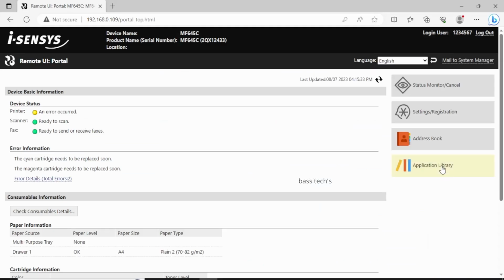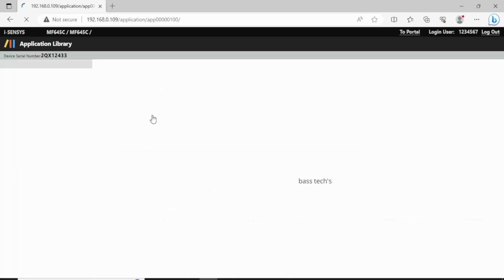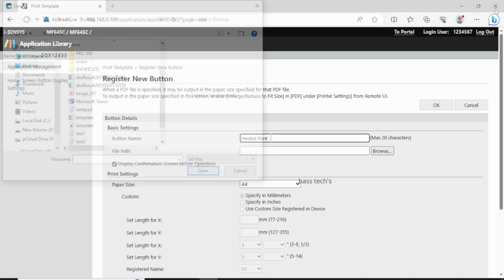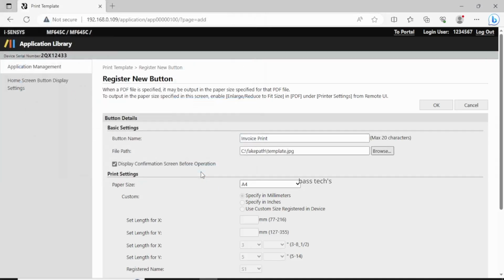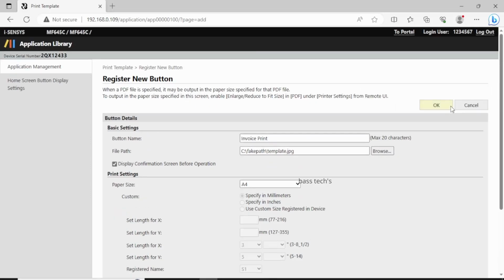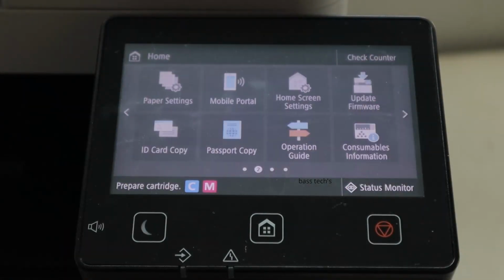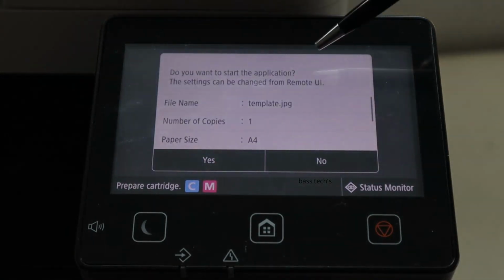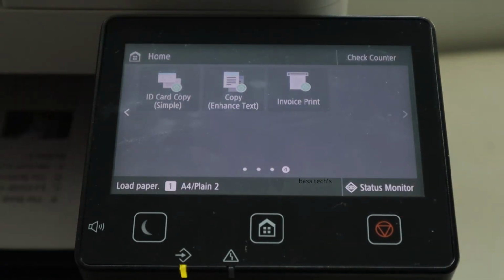APPLICATION LIBRARAY - PRINT TEMPLATE FUNCTION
Canon’s Application Library offers a suite of customisable functions, designed to improve workflow efficiency and simplify routine tasks without incurring additional cost.
Enjoy greater operational accuracy, better user experience, and more workplace productivity by applying these 3 simple steps:

1. Identify frequently used tasks in the current operation
2. Select suitable application from the library and customise it with your preferred settings
3. Perform routine tasks with one touch button operation